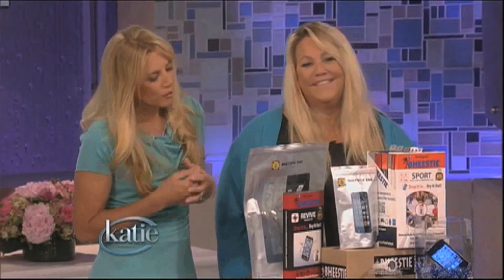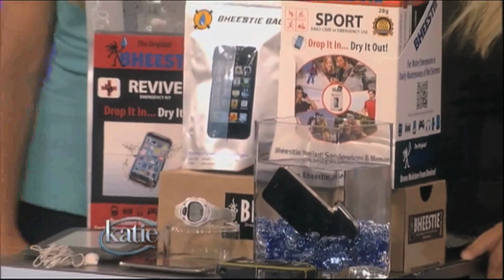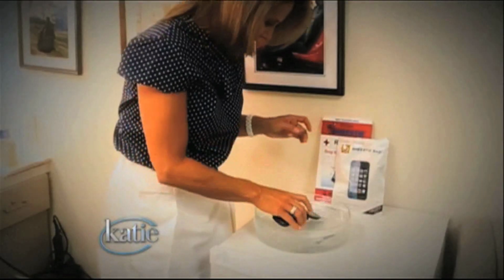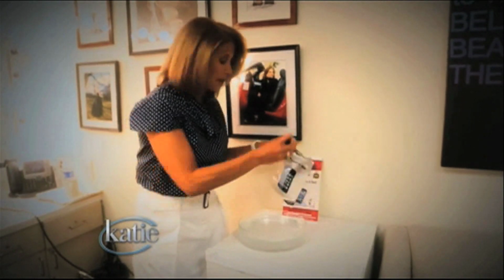Bheestie Tradeshow Reel